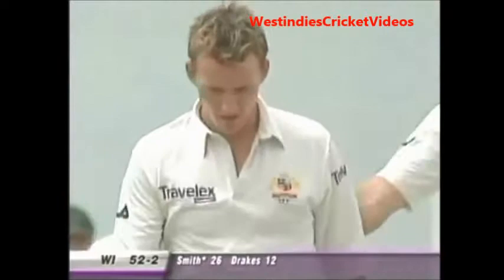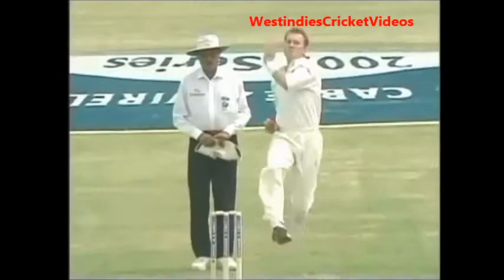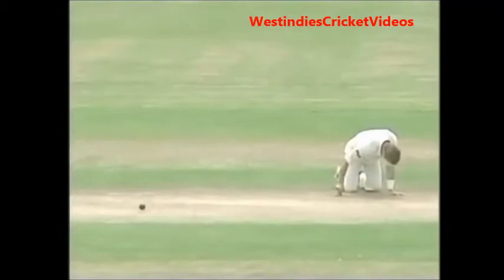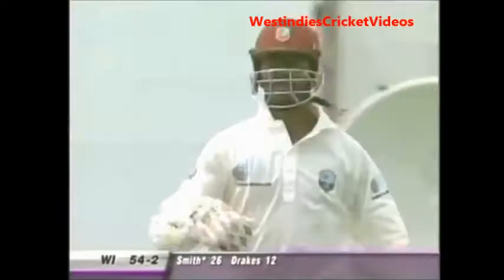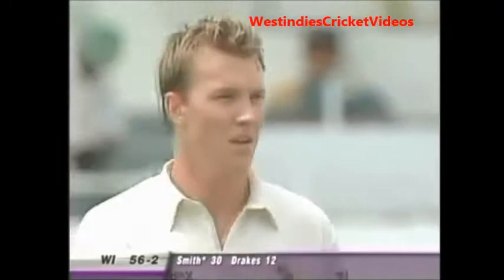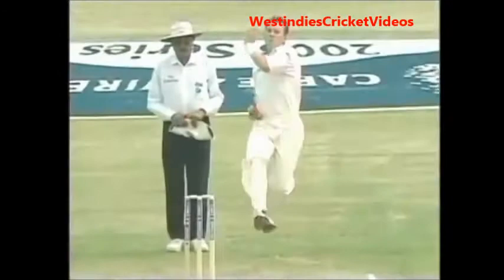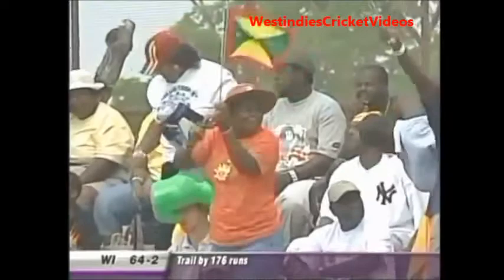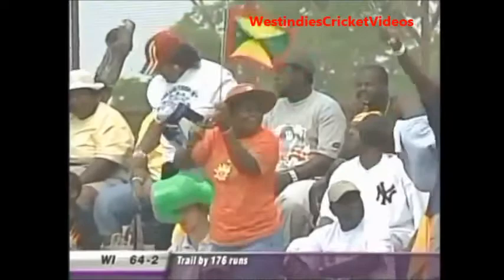Devon Smith takes on Brett Lee